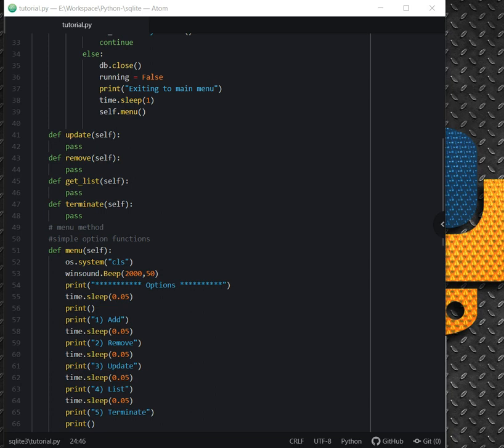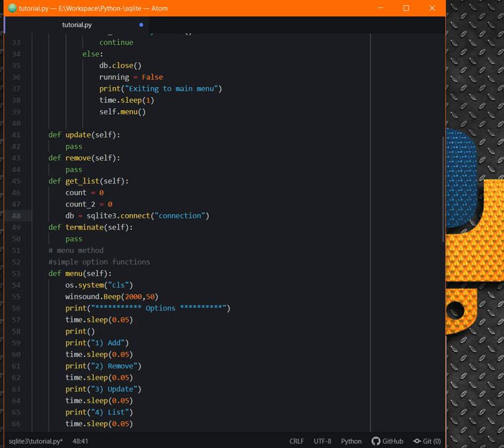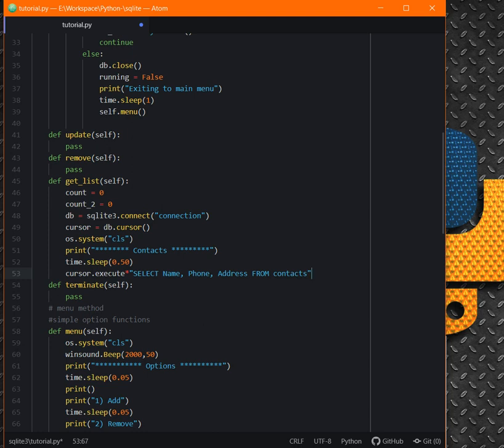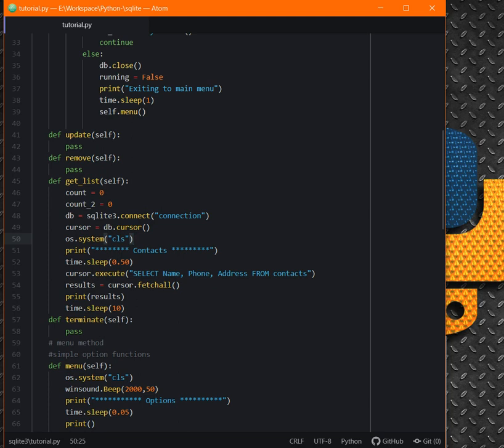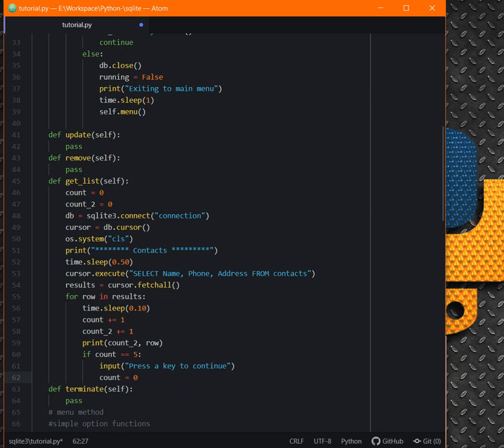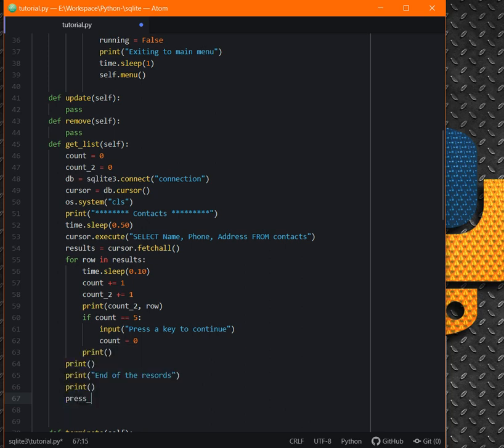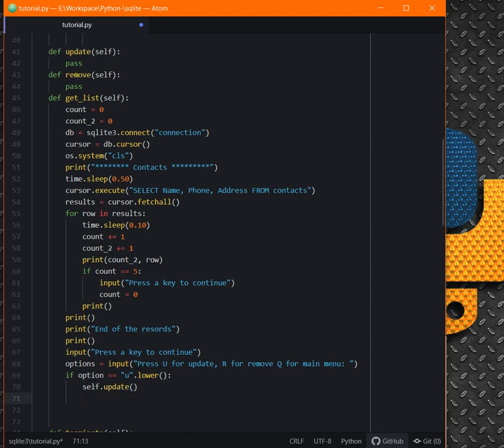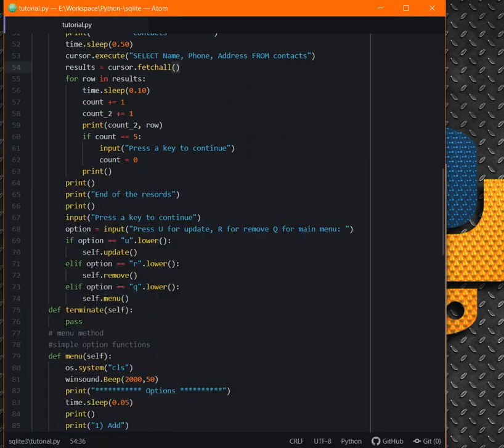Sqlite- custom utility shell Part 3.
Accessing the data, Getting the list of contacts.